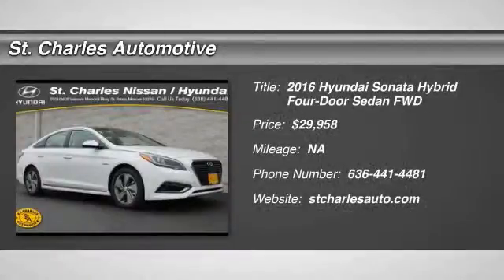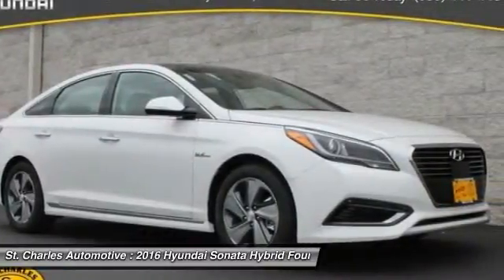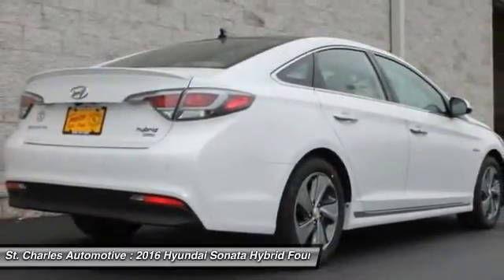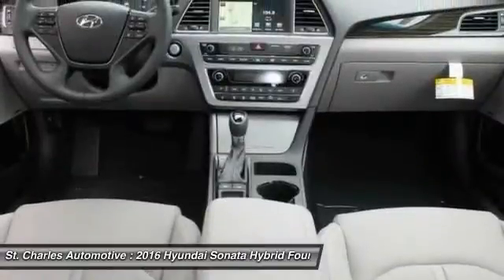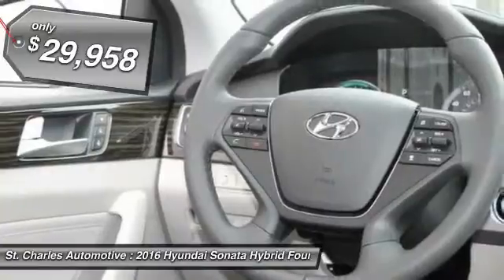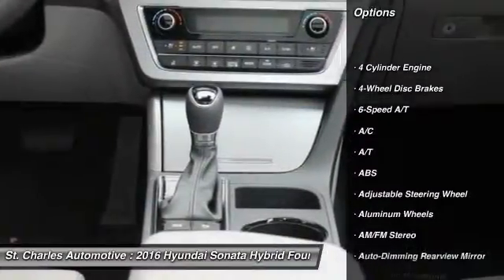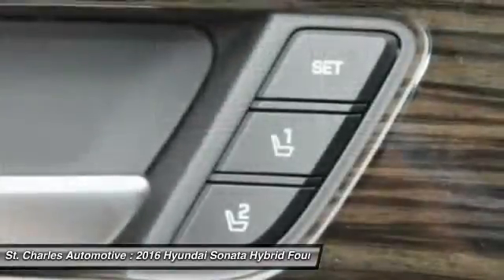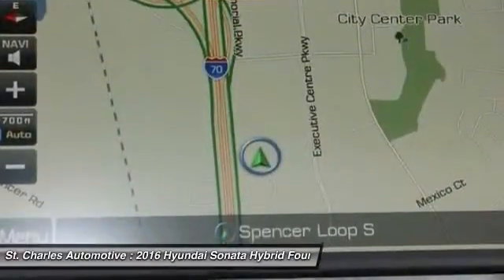2016 Hyundai Sonata Hybrid St. Charles Hyundai 66101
2016 Hyundai Sonata Hybrid Limited

Looking for the right four-door sedan? Today could be your lucky day. With  miles, this Diamond White Pearl - White, 2016 Hyundai Sonata Hybrid equipped with Automatic transmission could be yours. Request more information and set up a test drive right away.